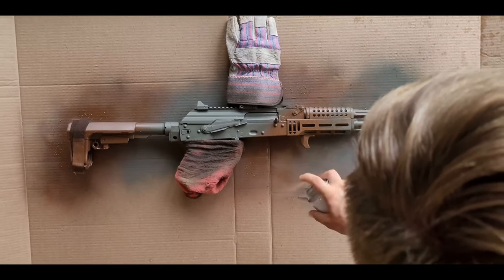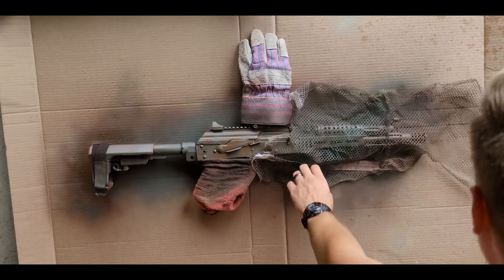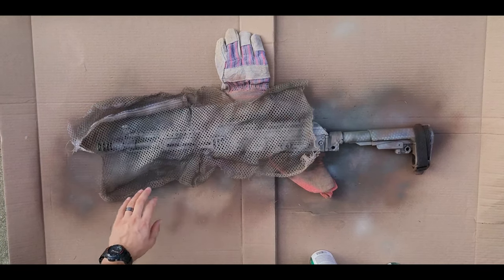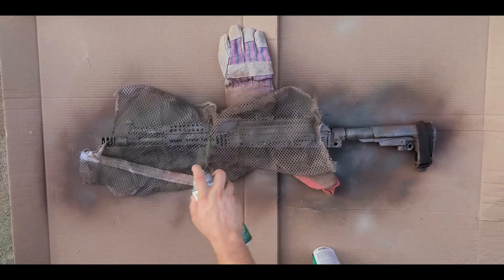Painting Your Rifle 2022! PSA AK-104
So I decided I wanted to paint my Palmetto State Armory AK-104! I used a brown and green base coat painting large sections, and then came behind each with a laundry bag creating micro camouflage prints. The end result looks pretty awesome!

PSA AK-104 | Holosun Red Dot | TDI Arms Handguard